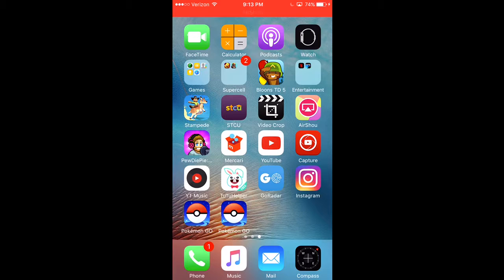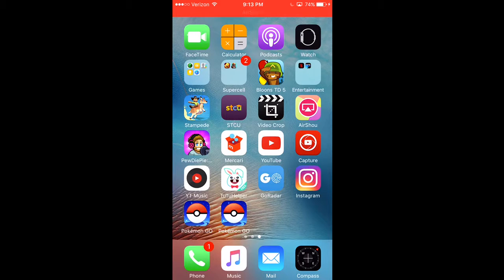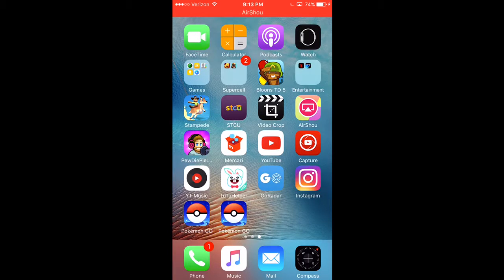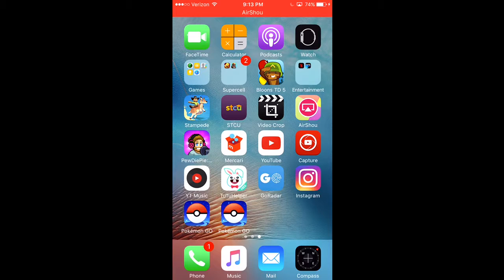2 Pokémon go